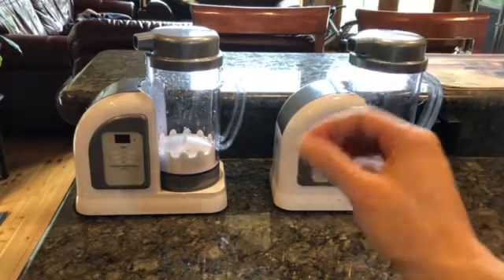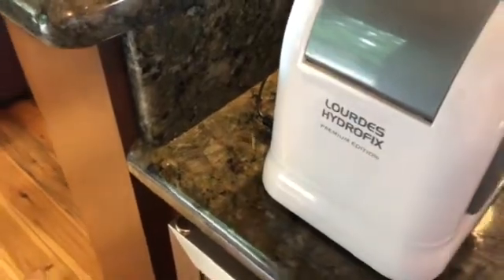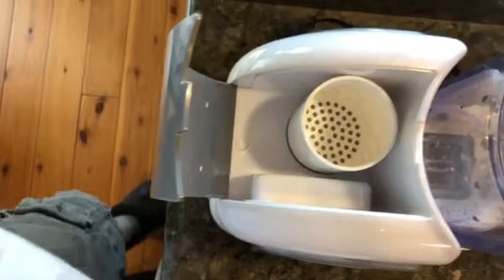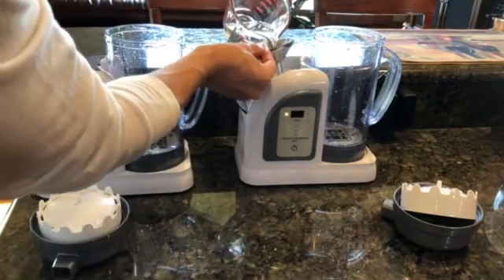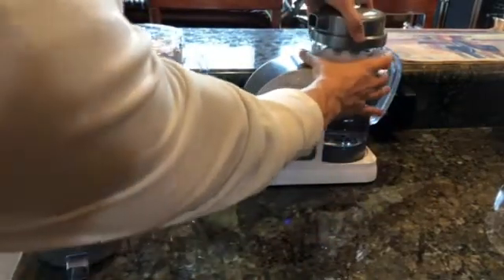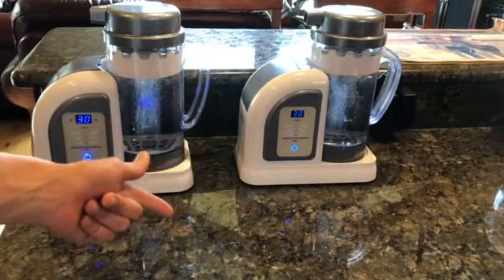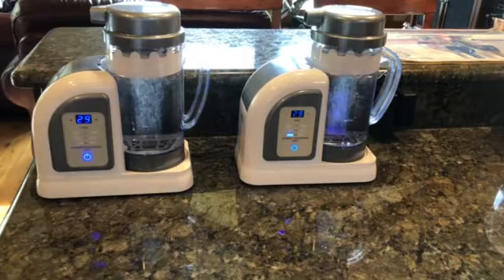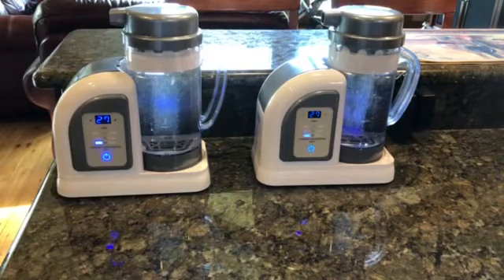#159 lourdes hydrofix review - premium edition & international edition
#69 Lourdes Hydrofix Review - Best Hydrogen Machine in the World?

Okay guys. So a lot of people have been asking for the full review of the 2019 premium edition of the Lord is hydro fix. And so I really wanted to spend a lot of time with it before I really did a full. And this one right here is actually a 2018 model.

And this one right here is the 2019 model. So I'm just going to kind of show you guys the differences and ultimately my experiences with both of them. So that way I'll answer everybody's questions. So, okay. Let's just kind of get started. How can you tell these things apart? Well, there's actually quite a few different.

And the first one being, and I left them without water. They're currently dry. Hence the reason they got the light going on right now and on this one too. Well, that brings me to my first point. The 2018 light looks kind of like a yellowish kind of maybe even lightly greenish light, the 2019 model, because all the internals are.

And it's sealed better. The internals are more robust because these are all designed to be used internationally where the old ones, there was only specific models that were deemed to be used internationally. Most of them were actually made for Japan. So this has a new panel, even though they look very similar, they feel quite different.

Um, the button looks a little different here, but the thing is, is that it's got like a layer of some type of film over it that can be removed. It's a protective thing, but I left my non, so I just like to keep it protected, but you can see the light looks more kind of reddish. So that's kind of the first difference as far as if you want to tell them apart.

Now, the other thing that you can tell them apart is literally just on the side. So you can see this one says, Laura does hydro fix. This one says, Lord is hydrogen fixed premium edition. So the premium edition is the 2019. They do not make a 2018 premium. So that's going to be one of the other ways that you can tell the other way that you can tell this is kind of interesting.

So let me show you the picture. Cause not only in the internals, different, the pictures are different too. They may look the same, but one way to know is if you look inside, see the color of this one, how it's, let me sit us down. This one's dark gray, as you can kind of see, and then I'll look at the 2019 because the pictures again, they're different.